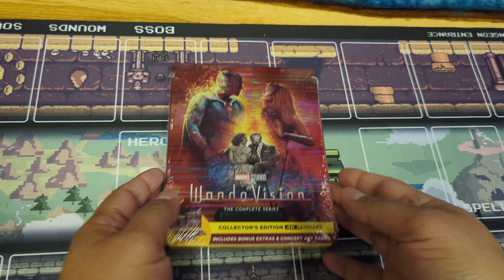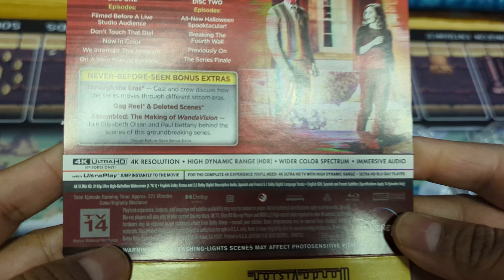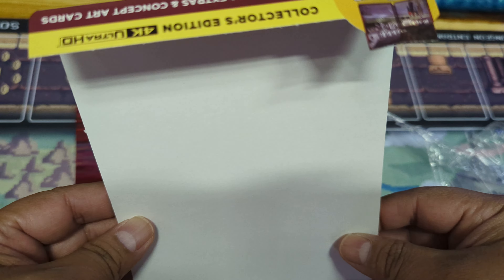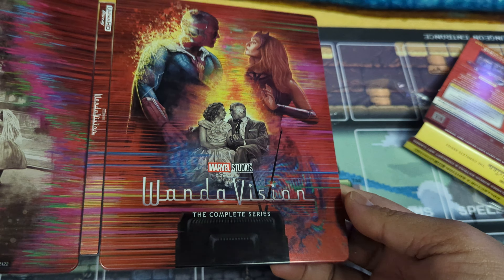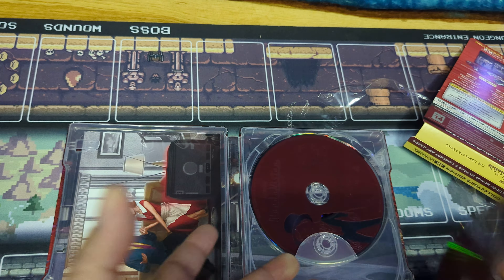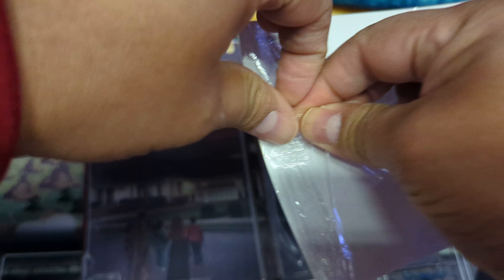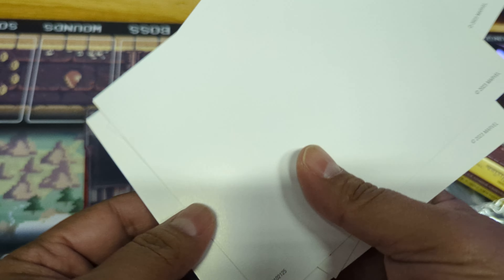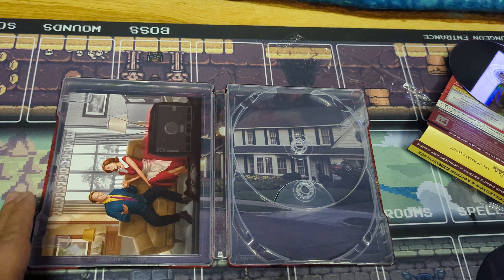Unboxing Wandavision Steelbook complete series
Hello!
Here we have another awesome physical release from Disney+, let me know what you think, Thank you
eBay Store
Chapters
0:00 Intro
1:27 Premiums
5:50 Ultraman Collection
10:30 Premiums Again!
24:27 Boutique Label Blu-ray
37:48 Steelbooks!
1:03:09 Anime
1:05:53 4K Ultra HD
1:10:00 DC Comics Movies
1:12:40 Marvel Comics Movies
1:14:40 Disney
1:21:00 Blurays
1:43:12 HD DVD
1:45:00 Random Boxsets
1:52:13 Graphic Novel Blu-ray
1:53:00 Harry Potter
1:53:24 Outro